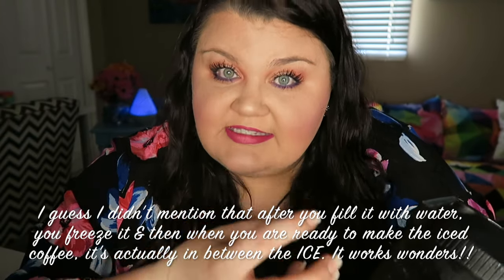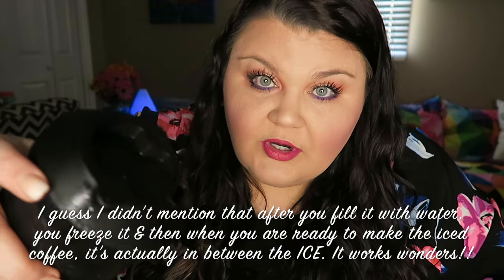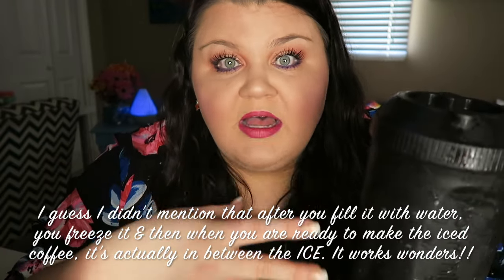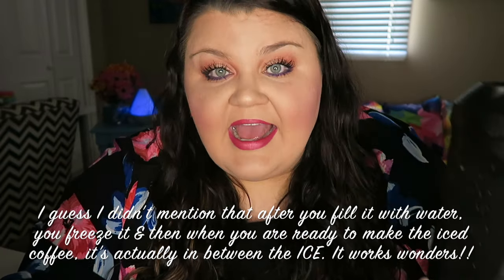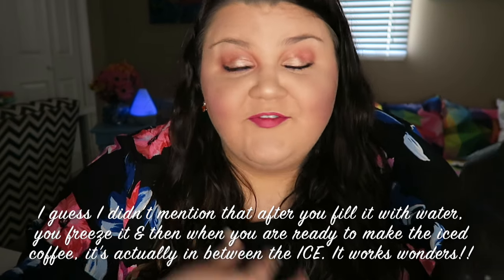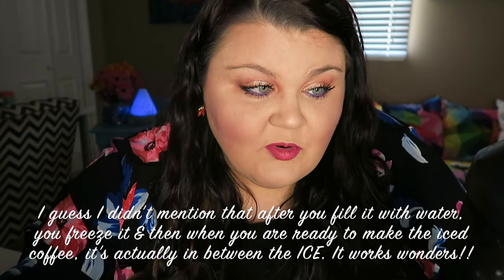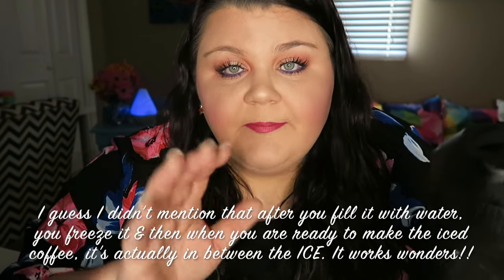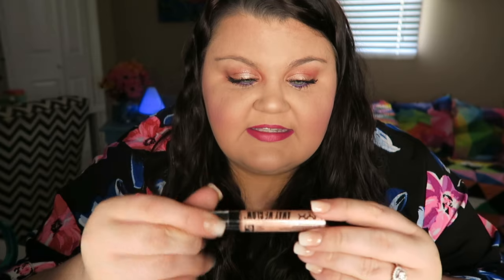SPRING FAVES!! Lifestyle//Makeup//Skincare!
LOVE SHIRTS!! "Nevertheless, she persisted." shirts, & This Is My Year shirts!! -- I am so proud of my hubby for this! Let us know if you snag one & what color! :)

★★INTERESTED IN THE FITNESS CRUISE?! Come join Olivia, Hannah, & myself (along with our amazing hubbies Alex, Ben, & Pate, my mom, dad, sister, grandma, and MANY others) for the time of our lives!!! November 12-18th!★★

**PRODUCTS MENTIONED**
NINJA COFFEE BAR
HYPER CHILLER ICED COFFEE MAKER
LIQUID STEVIA -
Sweet Leaf
English Toffee
WHISPS PARM CRISPS
CHOPPED SALAD SCISSORS
BECCA BACKLIGHT PRIMER ((currently cheaper here on Amazon than Ulta!))
LOREAL BACKLIGHT DUPE
THE BROW GAL BROW GEL
DERMA DOCTOR KP SCRUB
EXFOLIATING SOAP
If you don't want your own account, we can do PayPal or Chase QuickPay & I can have whatever product sent to you at my cost! :)

⇢►SIGN UP FOR EBATES!!! IT'S TOTALLY WORTH IT FOR ONLINE SHOPPING!

★Coat: None in this video
★Scarf: Online boutique from a few years ago but found an affordable, similar one on Amazon!!
★Face:
Wet n Wild Photofocus Foundation + Giorgio Armani Foundation
Morphe Blush Palette - 9B
NYX Away We Glow Highlight
Becca Backlight Primer
★Eyes:
★Lips:
Treat Lip Balm
Wet n Wild Catsuit Liquid Lipstick in Nice to Fuschia + ColorPop Ultra Satin in Jaquard in the middle
★Earrings: JC Penney
★Nails: Gel Ombre Nails
★Glasses: Zenni - Style is retired :(
★Sunglasses:
Zenni - Style #559614

★ALEX'S CHANNEL!!! He is the sweetest & I'm so lucky to call him my husband!

★★SEND ME LETTERS, PR, OR ANYTHING YOUR HEART DESIRES! I love sending snail mail!!! :) :)★★
Courtney Crozier Respess
2620 LaPorte Avenue
Suite 110

★S N A P C H A T : bl11courtney

Intro/Outro Loop from:
movietools.info